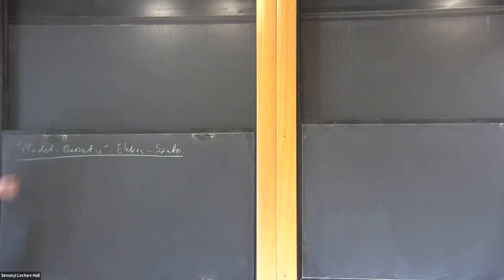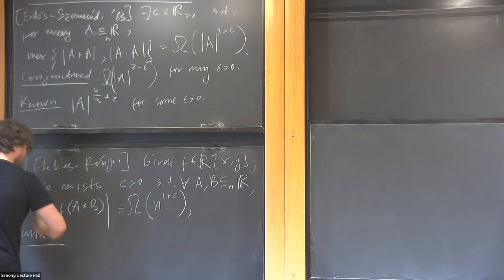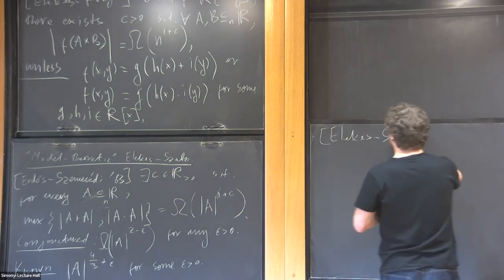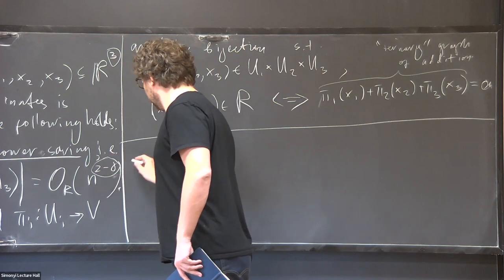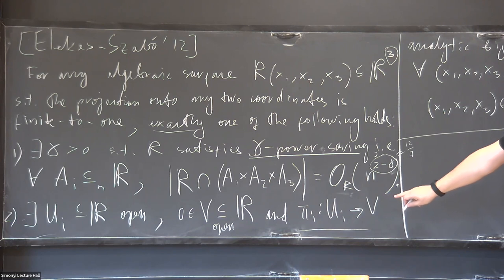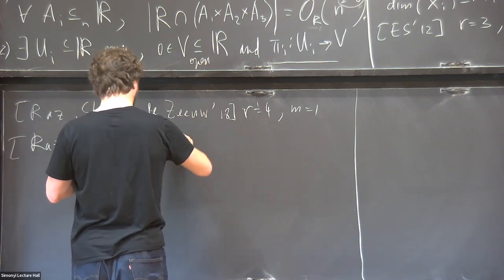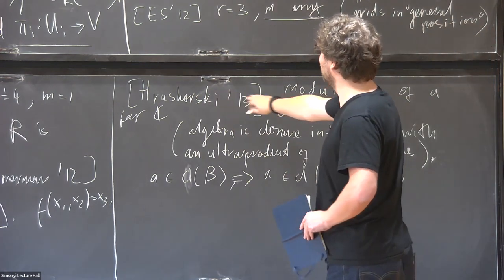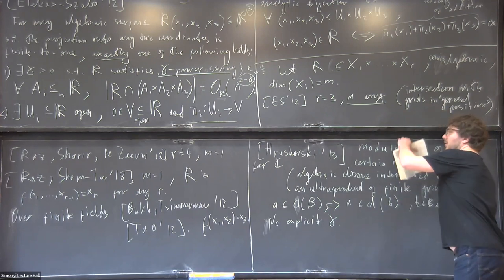Recognizing Groups in Erdős Geometry and Model Theory - Artem Chernikov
Special Year Research Seminar

Topic:Recognizing Groups in Erdős Geometry and Model Theory
Speaker: Artem Chernikov
Date: March 28, 2023

Erdős-style geometry is concerned with combinatorial questions about simple geometric objects, such as counting incidences between finite sets of points, lines, etc. These questions can be typically viewed as asking for the possible number of intersections of a given (semi-)algebraic variety with large finite grids of points. An influential theorem of Elekes and Szabó indicates that such intersections have maximal size only for varieties that are closely connected to algebraic groups.  Techniques from model theory - Hrushovski's group configuration and its variants - are very useful in recognizing these groups, and allow to obtain higher arity and dimension generalizations of the Elekes-Szabó theorem. In fact, all of this is not just about polynomials and works in the larger setting of definable sets in o-minimal structures.
Joint work with Kobi Peterzil and Sergei Starchenko.